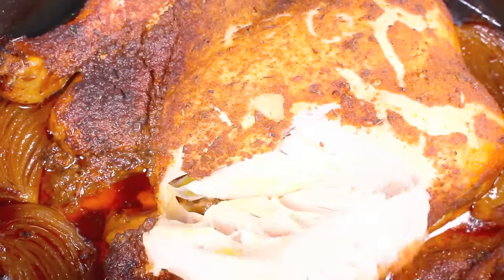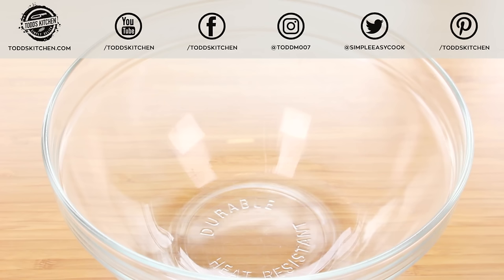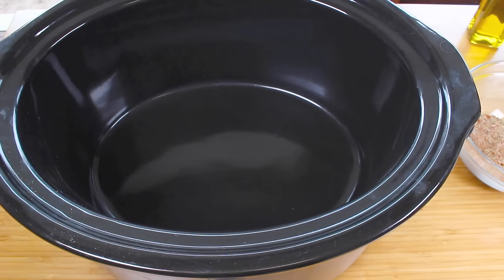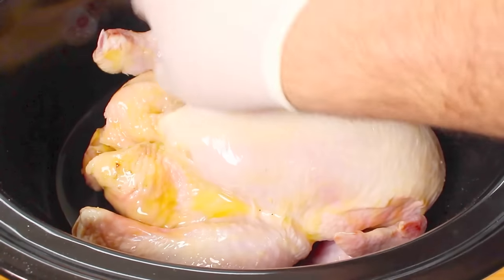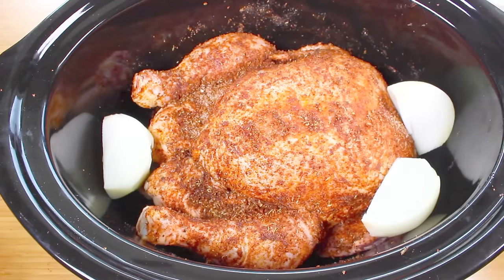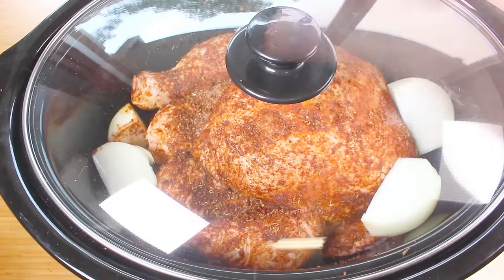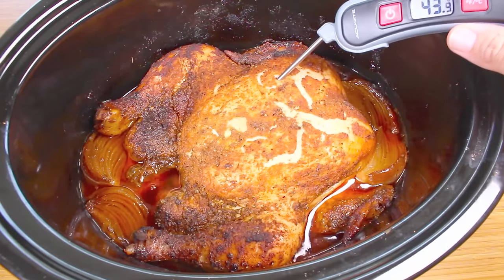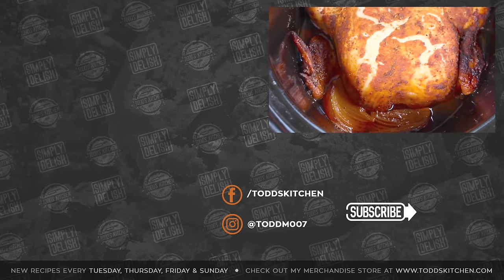How to cook a whole Chicken in a Crock Pot recipe - Slow Cooker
How to cook a whole Chicken in a slow cooker - Crock pot recipe and have it ready for when you get home from work.

Ingredients:
1 Chicken
1 large onion
2 tbs olive oil
2 tsp paprika
2 tsp salt
1 tsp onion powder
1 tsp garlic powder
1 tsp thyme
1 1/2 tsp black pepper